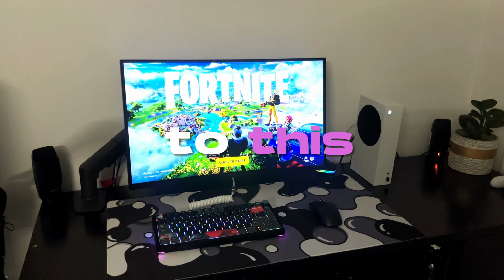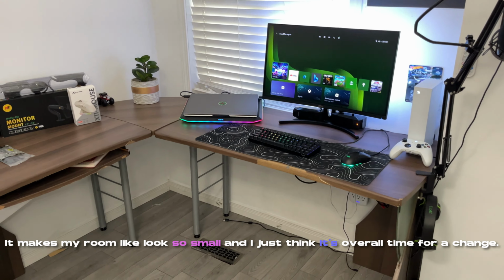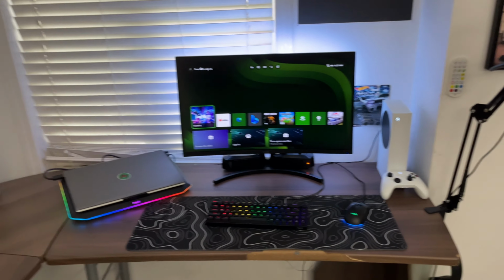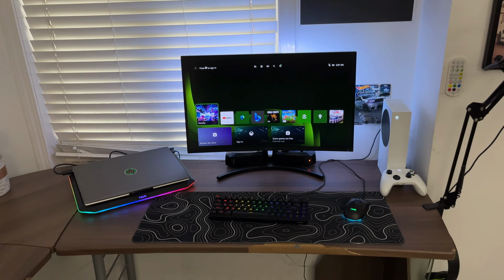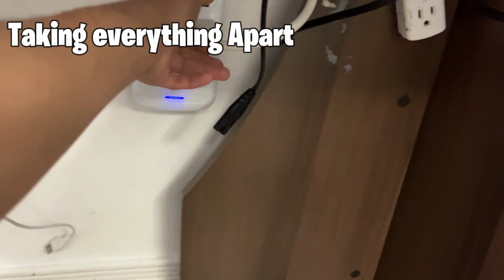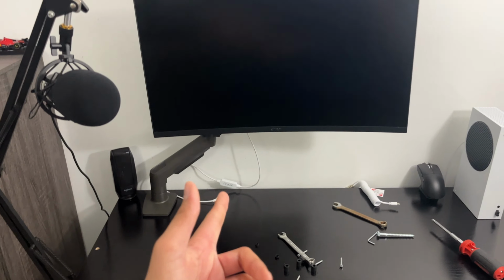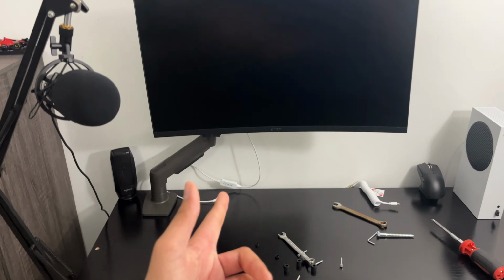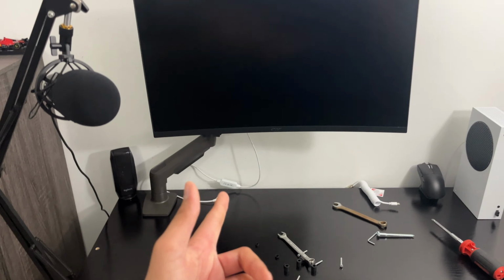Building My DREAM Xbox Series S Setup With only $150! | Setup Transformation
📢🔔Comment "Noti Gang" For a Shoutout!🔔📢
My setup:
Surmen m75 keyboard
NB North f80 monitor mount
Attack shark X11
White coiled cable
Acer 120 hz 27 in Monitor With Amd Free Sync
Moano AU A04 Mic
Logitech G920 With Shifter
Follow These For a cookie!